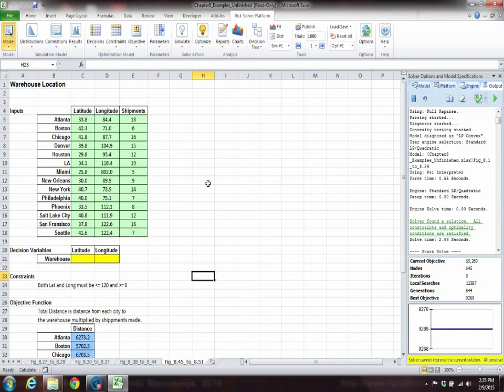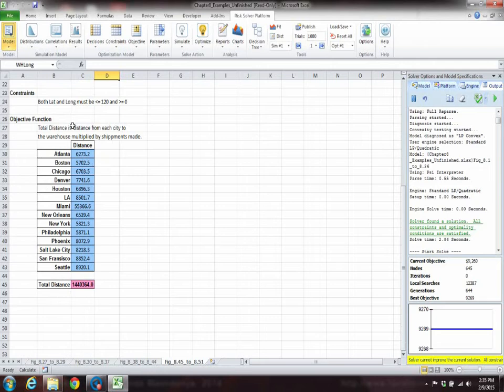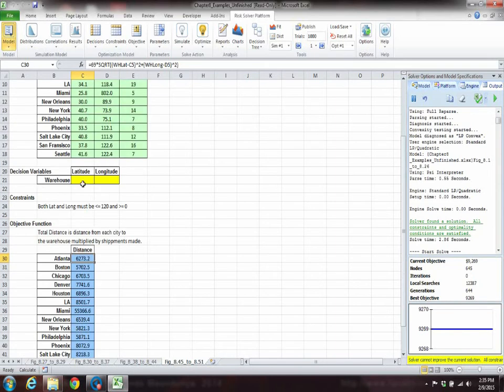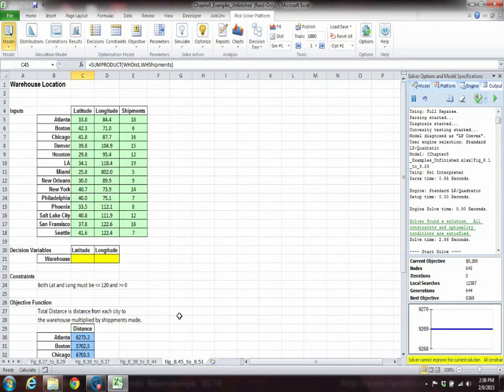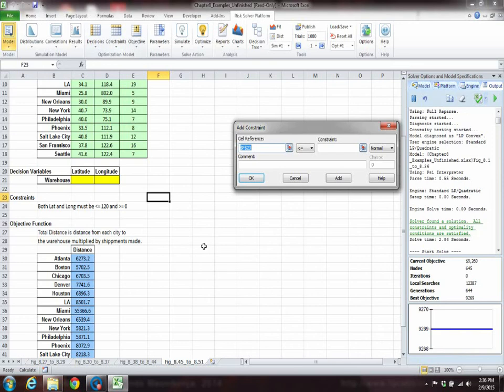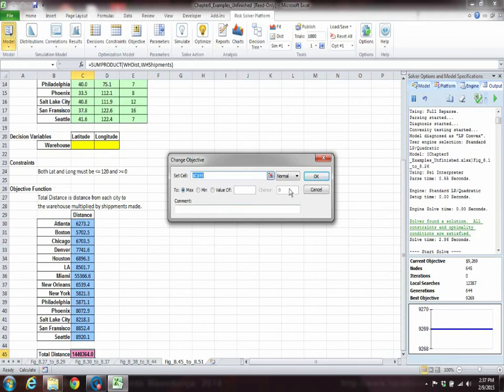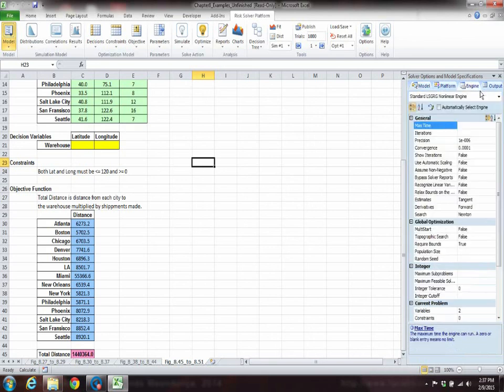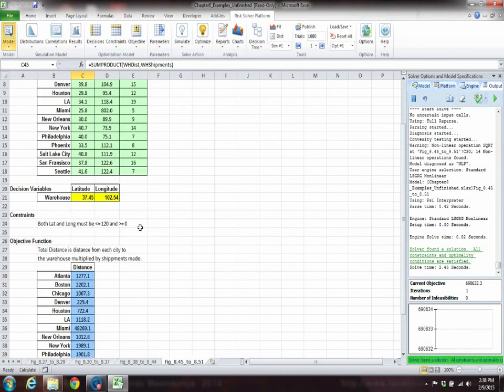Developing Spreadsheet-Based Decision Support Systems Video Fig 8.45 to 8.51